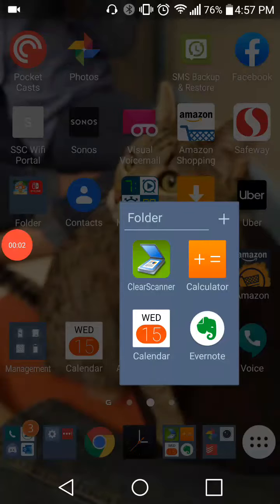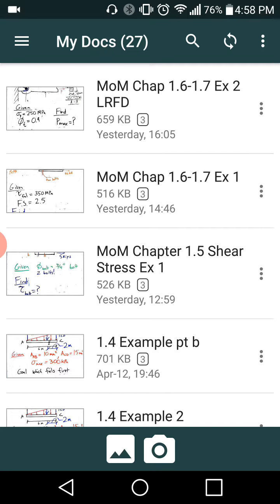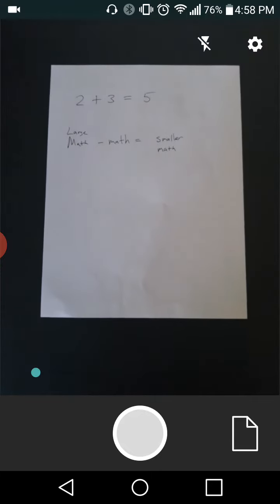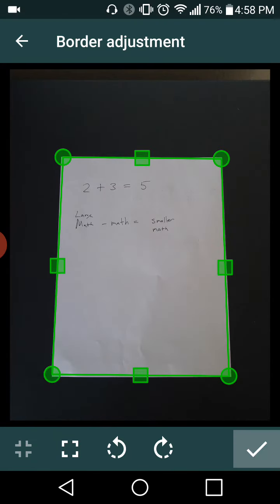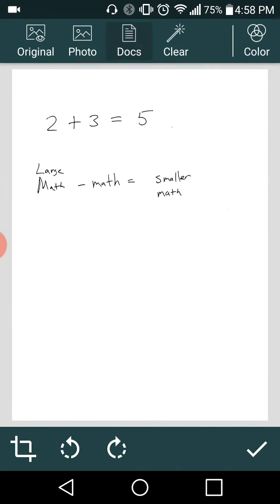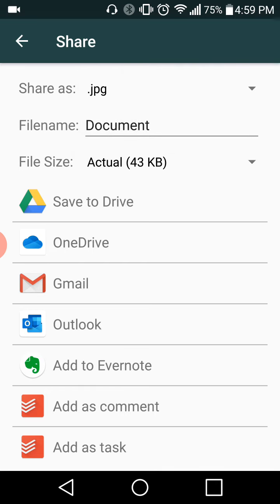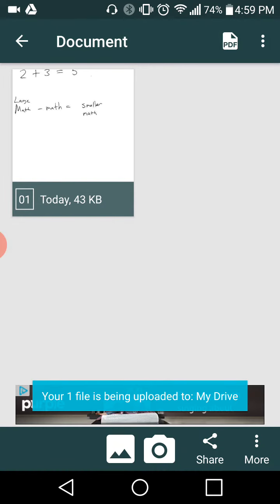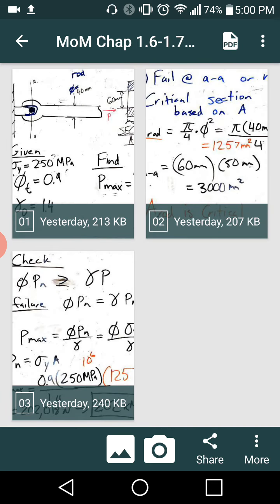How to Scan to JPG using Clear Scanner